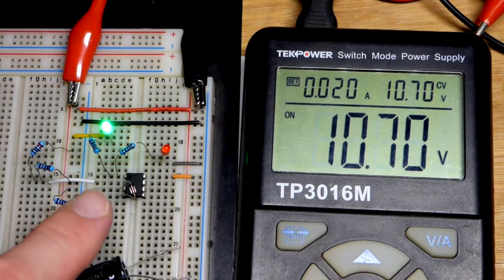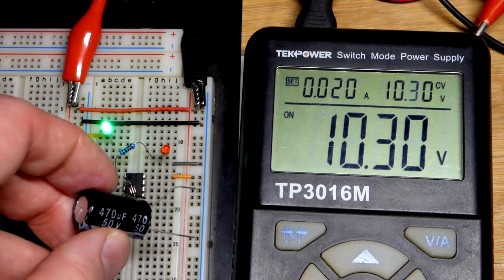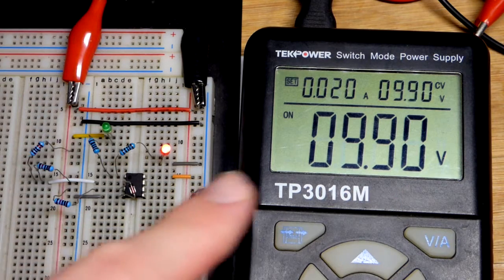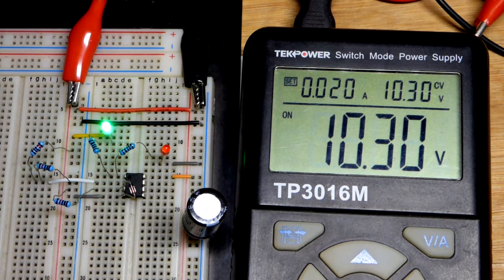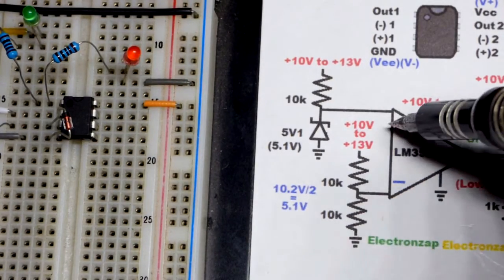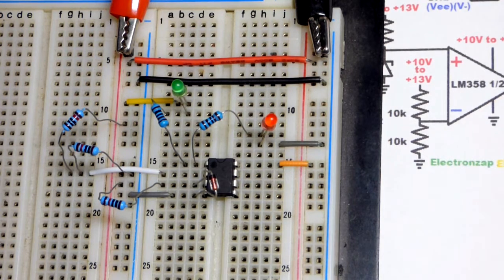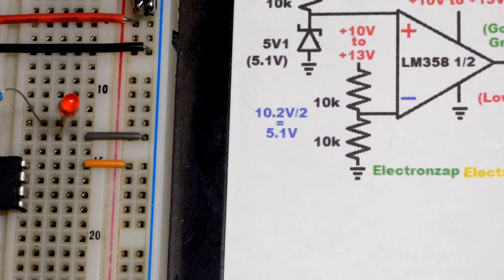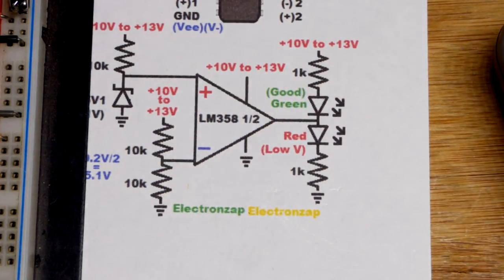Low supply voltage indicator with zener diode op amp inv comparator learning electronics shorts 44